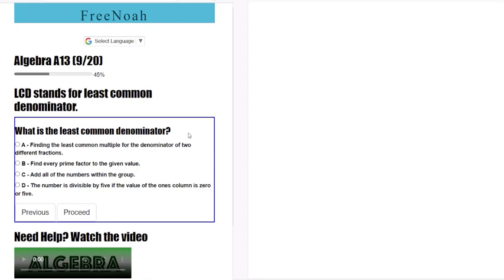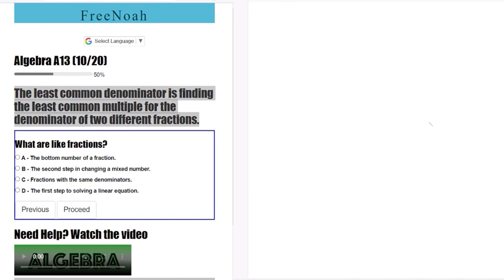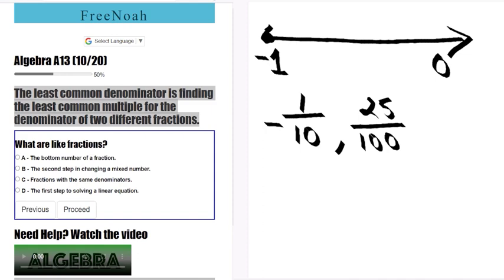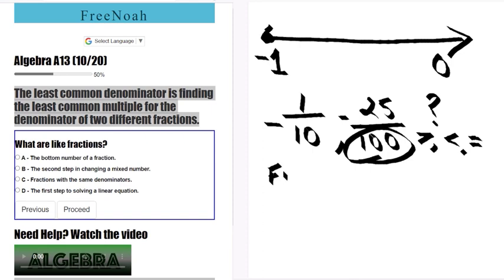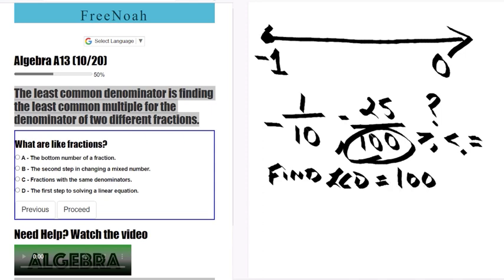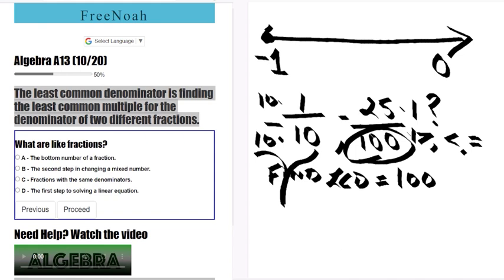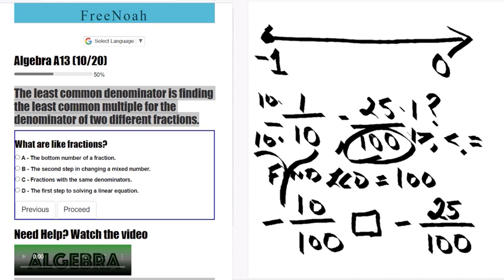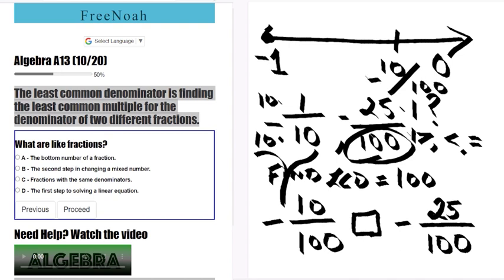Algebra Assessment 13 Question (9/20) Least Common Denominator and Negative Fractions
The least common denominator is finding the least common multiple for the denominator of two different fractions.